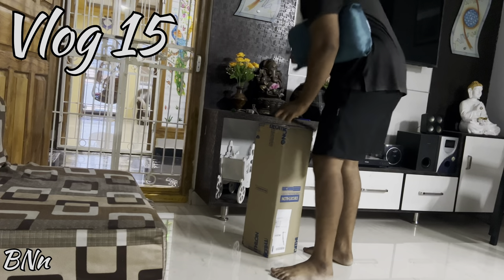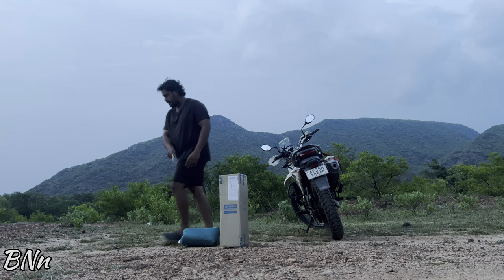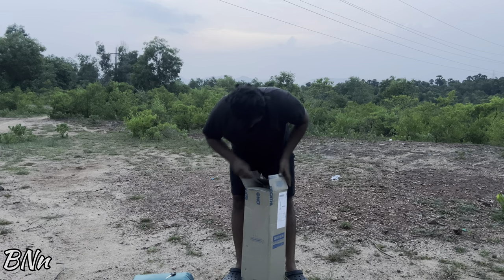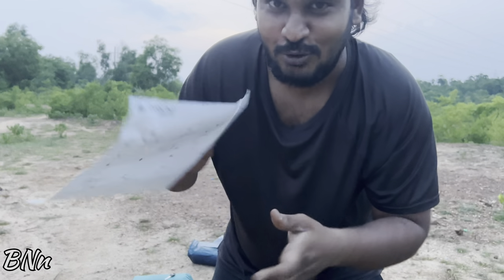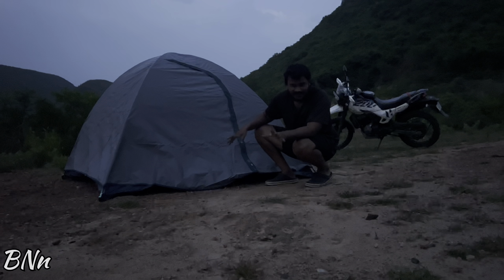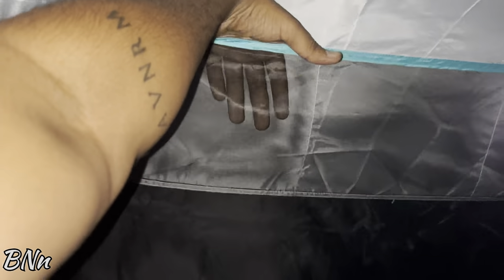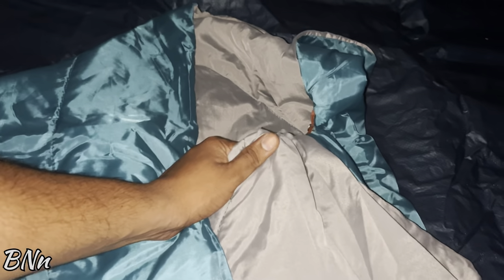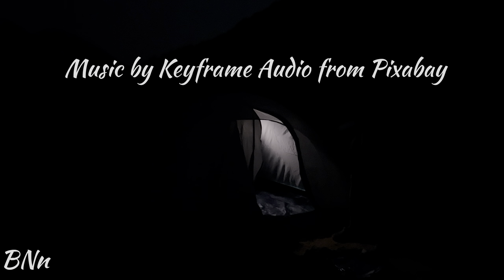The Unboxing 2 || camping essentials || vlog 15 || BNn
Unboxing and reviewing a product just delivered from decathlon